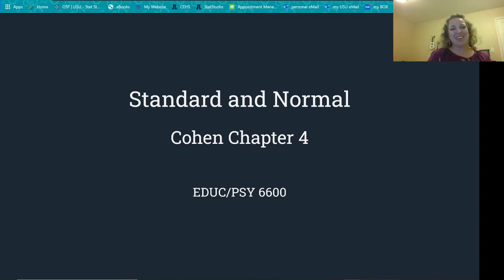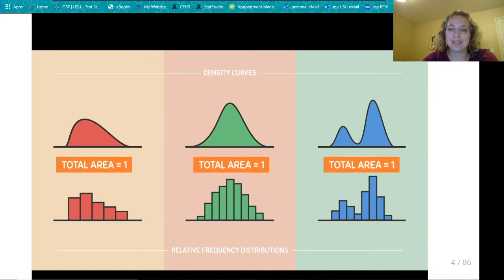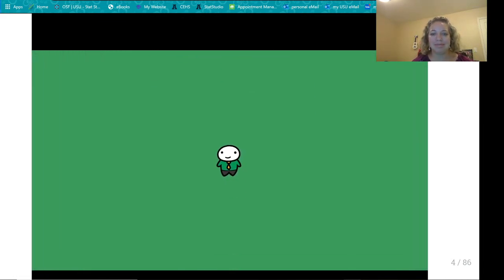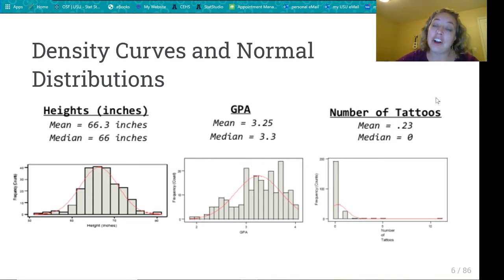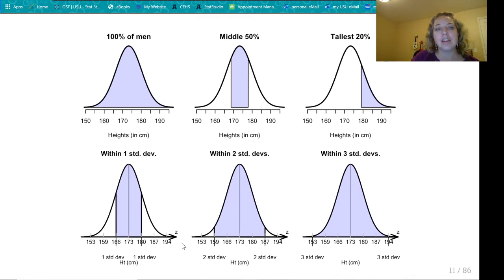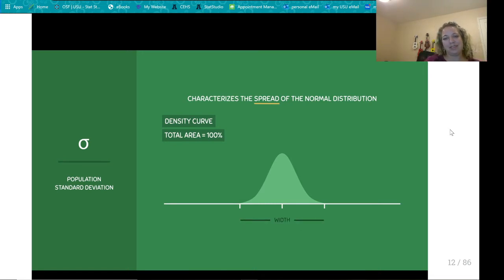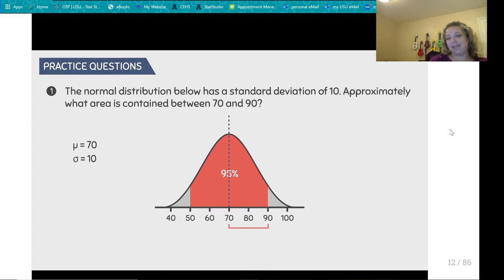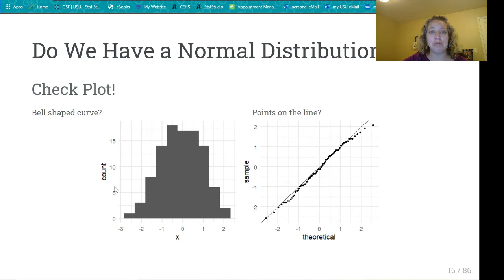LECTURE: Chap 4, part A - Density curves & the Normal Distribution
Chapter 4 - part A, slides 1-62
Density curves & the Normal Distribution

note: multiplication error in slide #33- Example 3-2 (answer should be 1.0025)